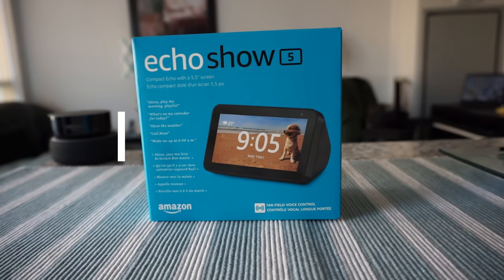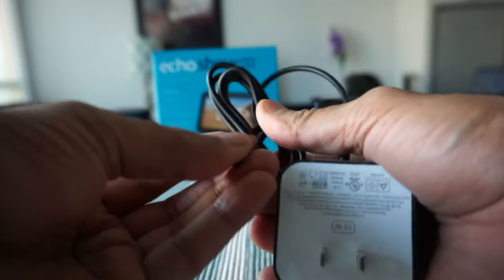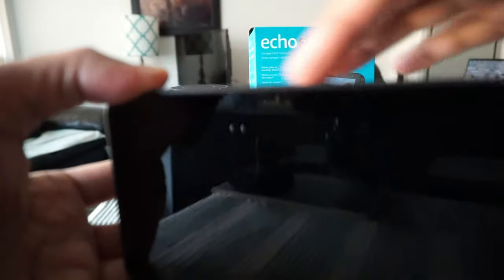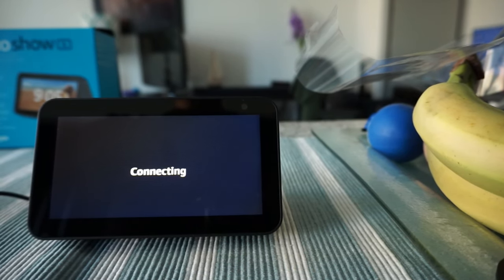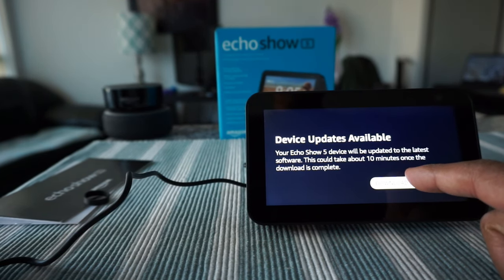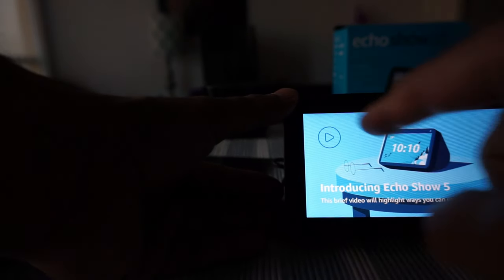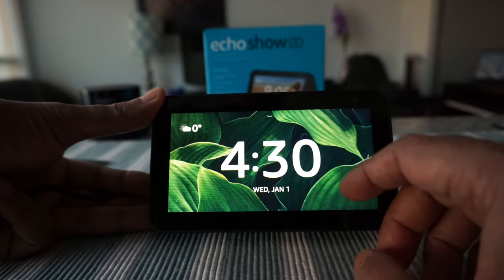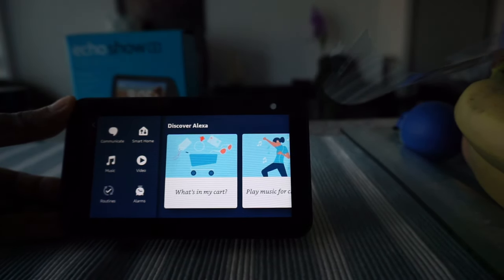How to Setup Amazon Echo Show 5: Unboxing & Non-Affiliated Review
Echo Show 5: How to Setup

The Amazon Echo Show 5 is a touchscreen smart assistant device powered by Alexa’s Artificial Intelligence (AI). Echo Show 5 takes us beyond Echo Dot devices to visualize everything Alexa can do.

Echo Show 5 is a compact smart display with an adaptive screen brightness that can provide hands-free voice commands, news, weather, trivia, smart alarm clock with an ambient light sensor, video call, TV shows, Movies, and much more.

In this video, I will show you how to setup Amazon Alexa Echo Show 5 and will provide my non-affiliated honest insights.